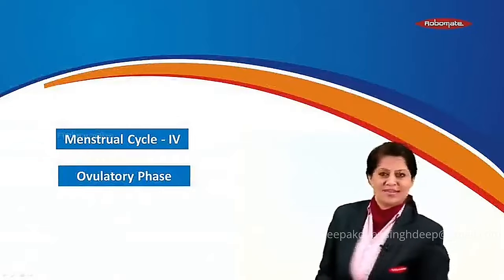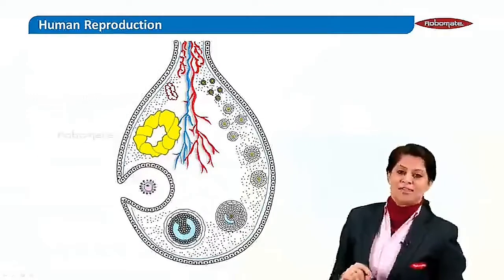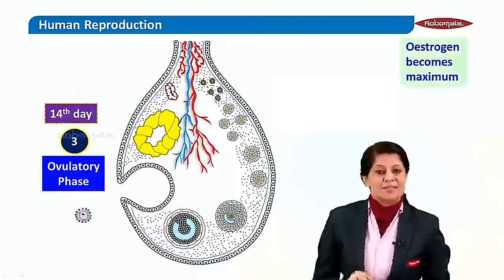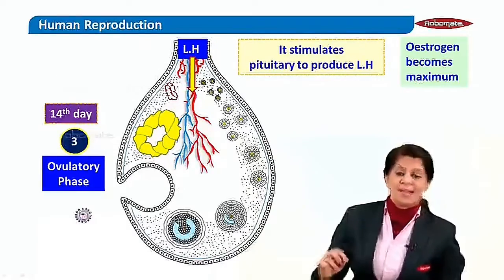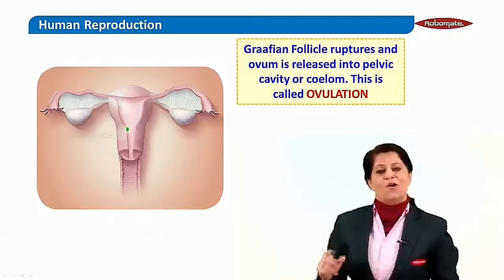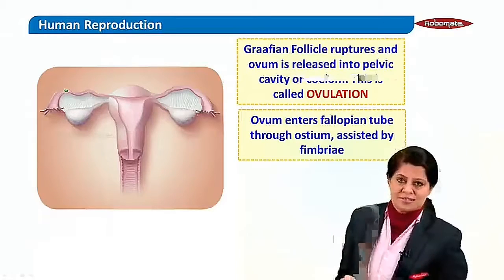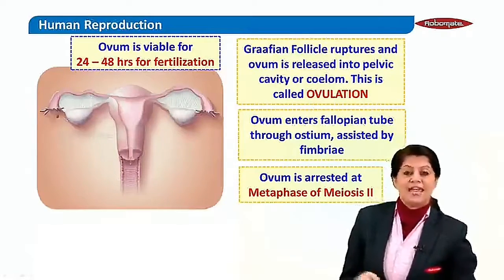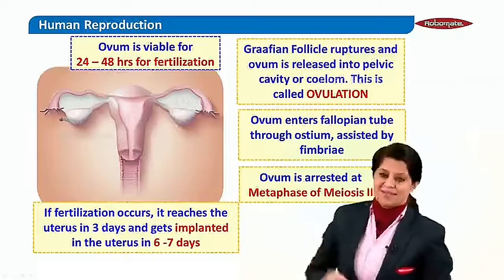Human reproduction part 32